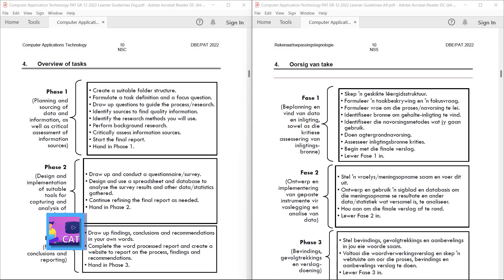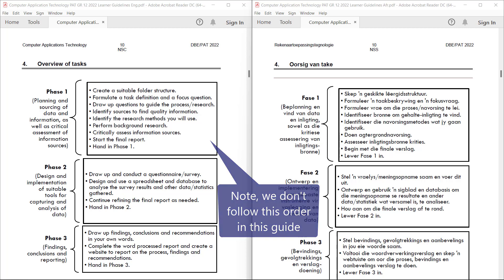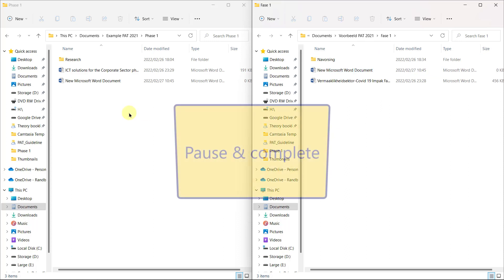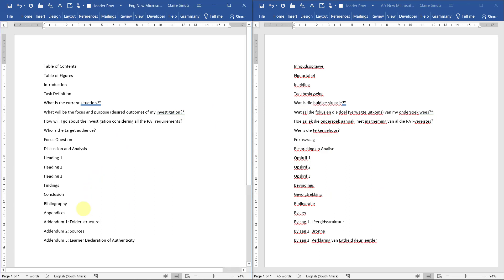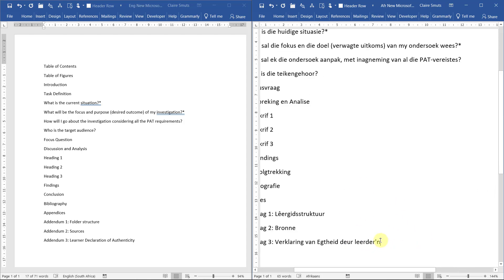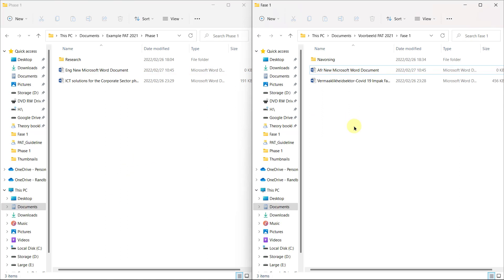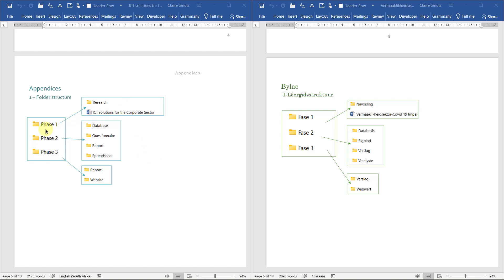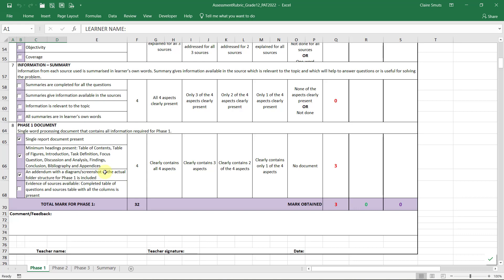Phase 1 - Folders & Addendum 1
Creating the folder structure & completing addendum 1.

Table of Contents:

00:00 - Introduction
00:02 - Suggestions for research
01:13 - Folder structure
02:51 - Word doc & headings
04:06 - NB Afrikaans language
05:32 - Paste screenshots of folder structure
07:57 - So far